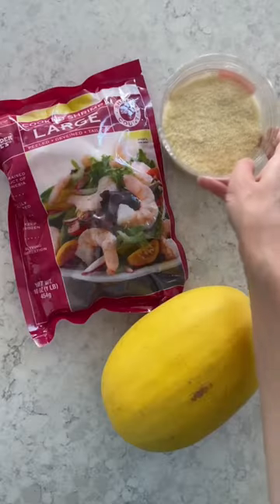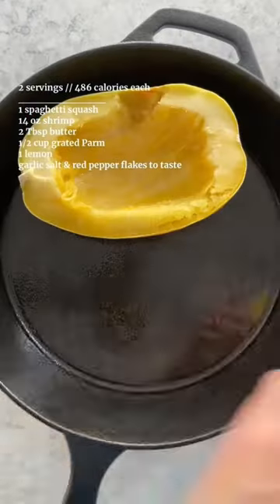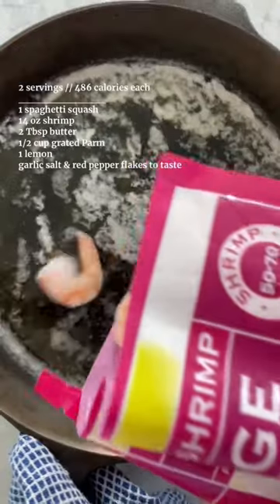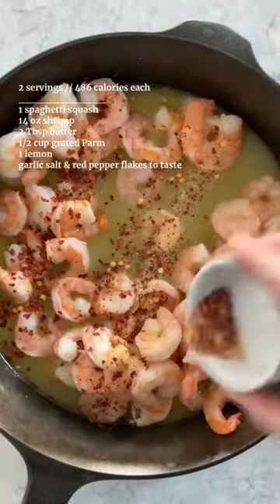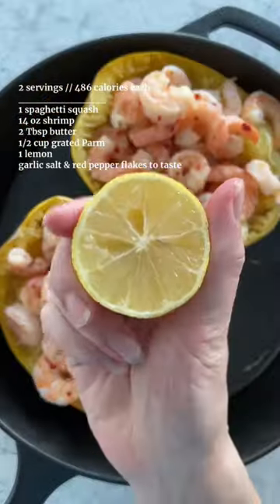Shrimp Scampi, Easy Dinner Recipe for Weight Loss